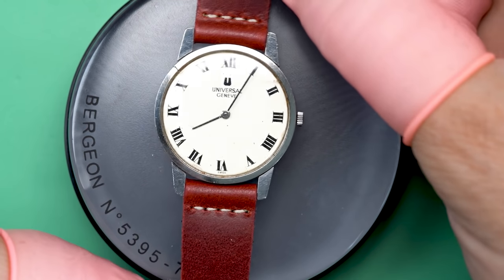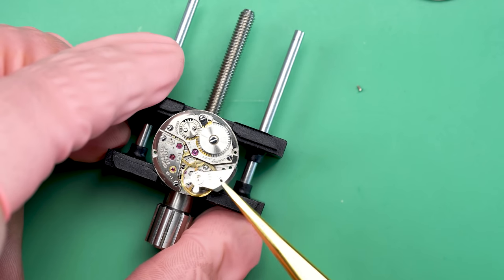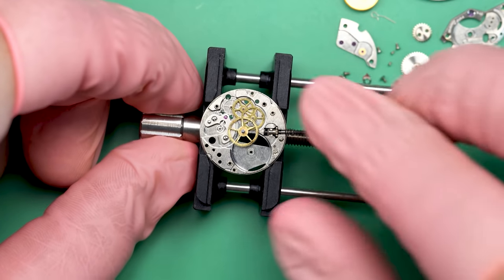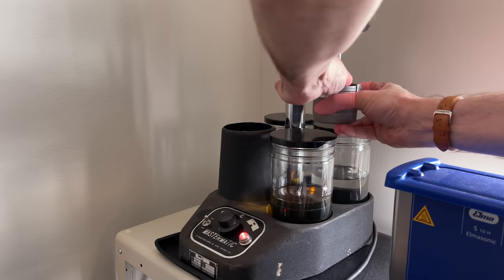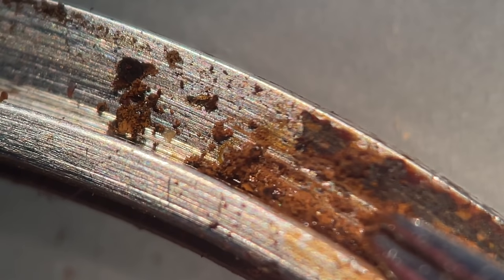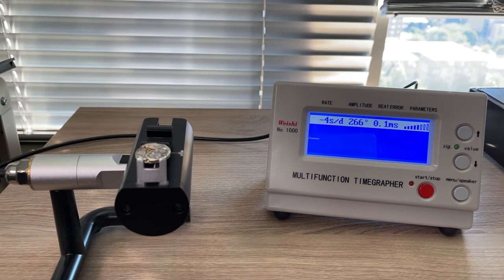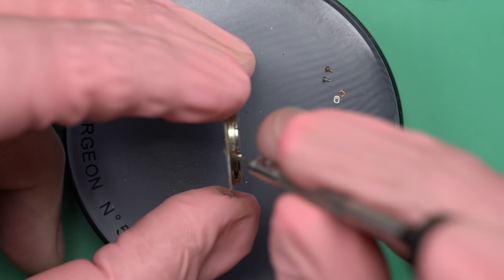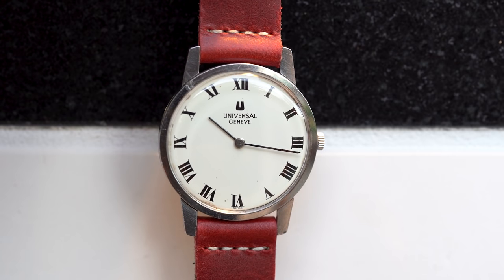Universal Geneve Dress Watch Vintage Watch Restoration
Marshall takes on a project from a friend: a charming Universal Geneve dress watch that has a problem: the hands keep falling out of alignment. Additionally it's not running very well, it needs a new crystal, and there's a mysterious crack on the bezel...

All mysteries will be revealed with this one, enjoy!

Multifunction Timegrapher